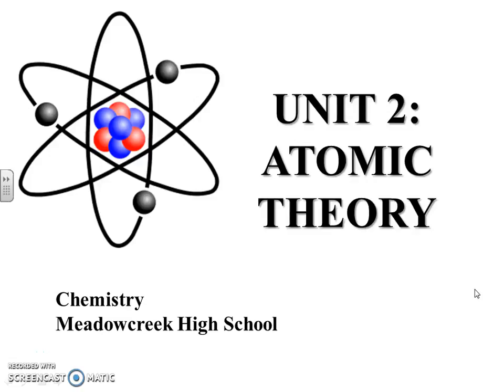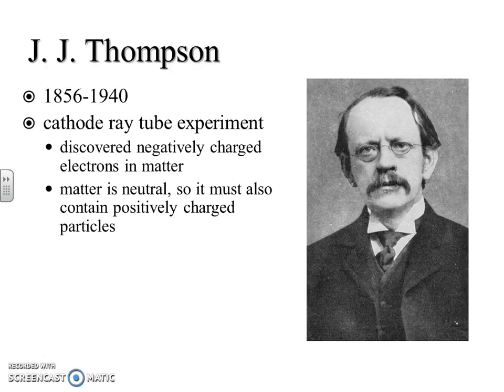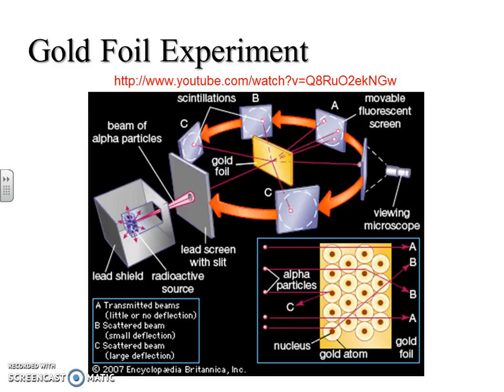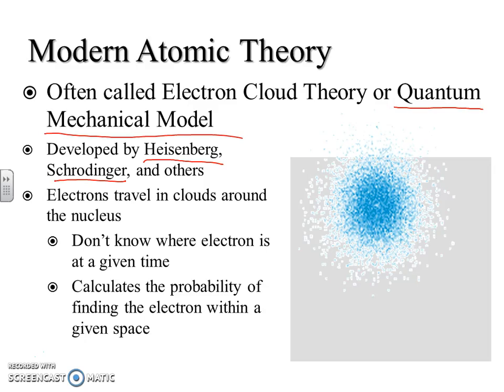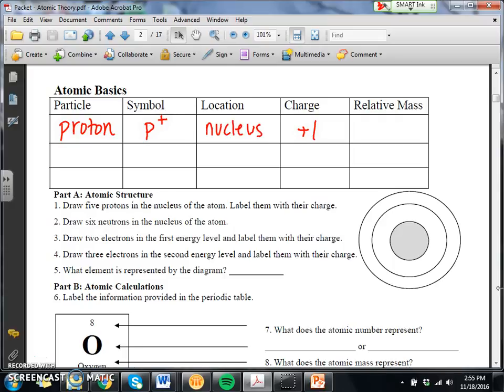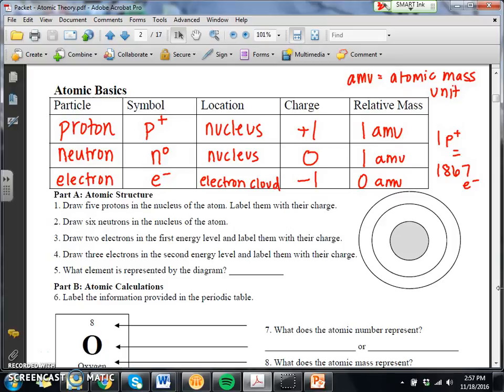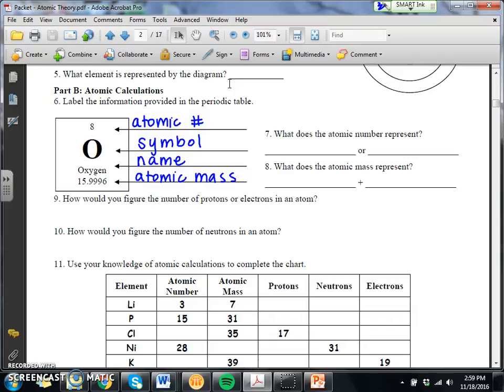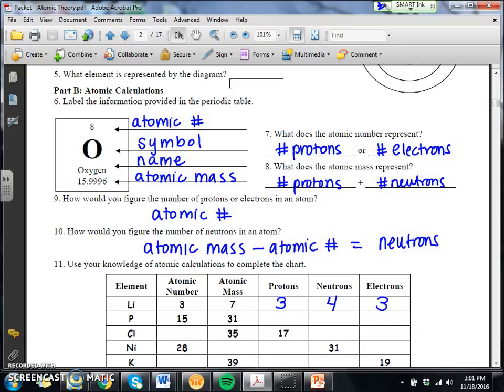16-17 History & Basics of Atoms